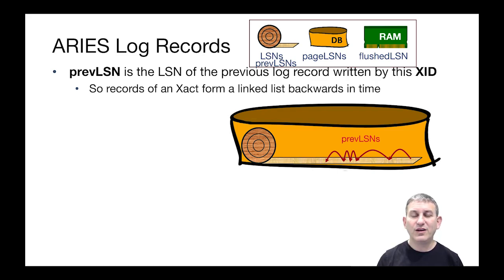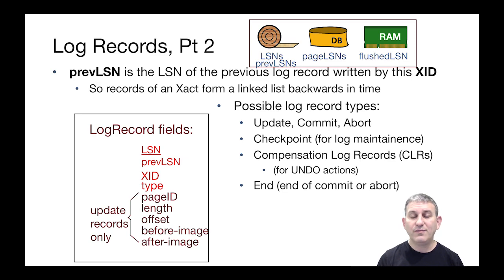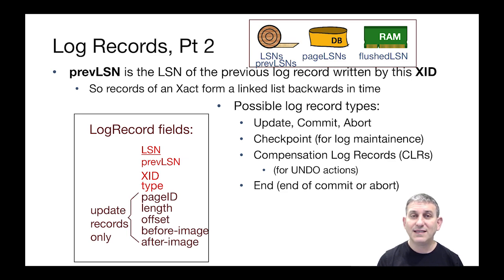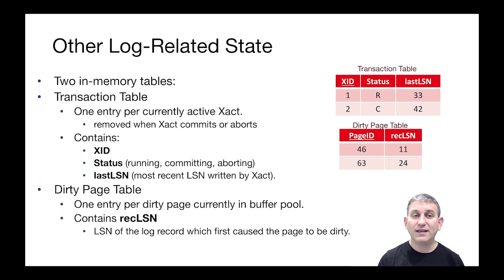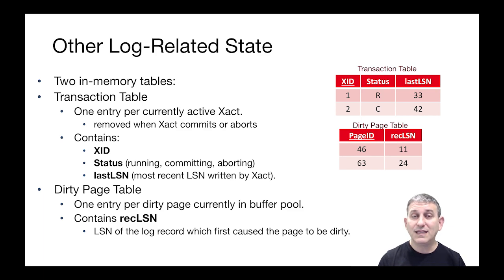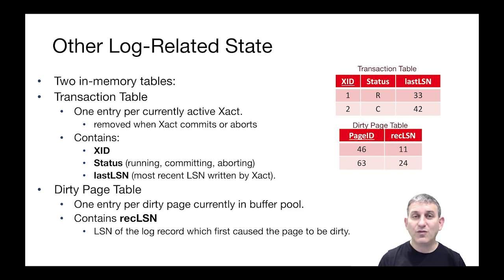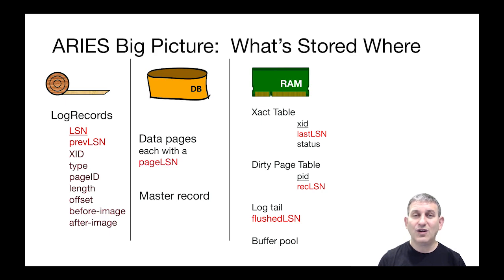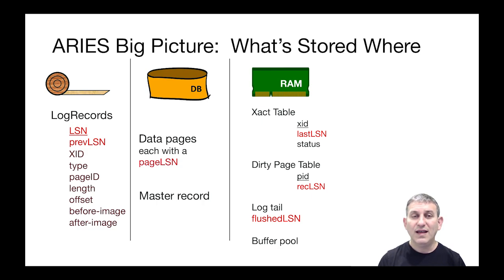Lecture 20 Part 8: ARIES Logging